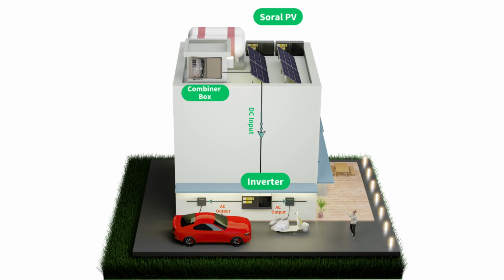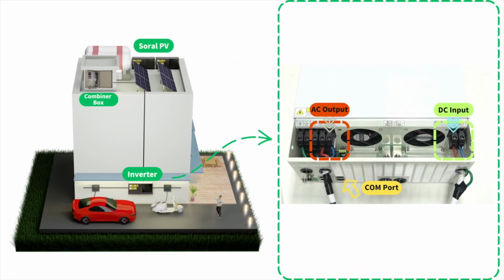Arkreen Standard Miner Introduction Guide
This is Arkreen Network’s installation guide for our standard miner for those Solar PV panel Climate actors who are enthusiastically deploying Renewable Energy Resources.  Please duly note the two types of (standard) miners offered correspond to different types of Solar PV panel inverters available in the marketplace.  Your choice of which to use depends on the  Inverter type.